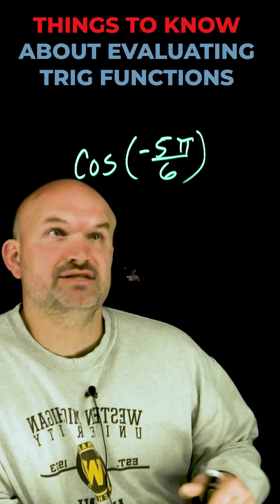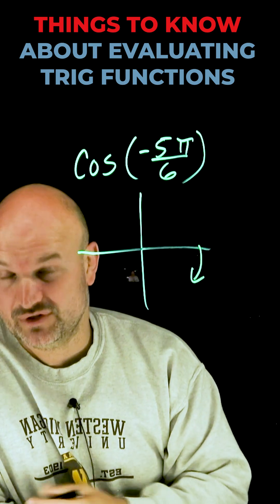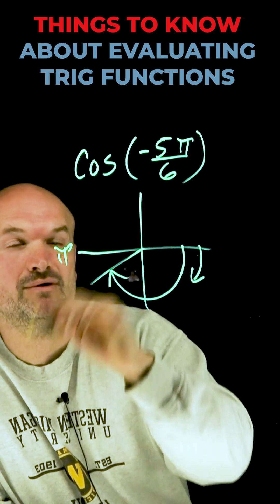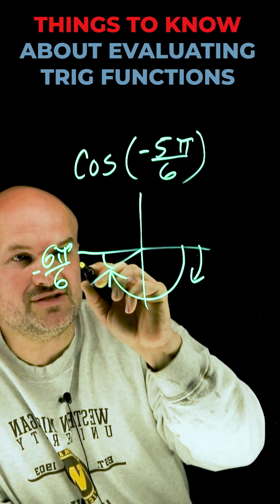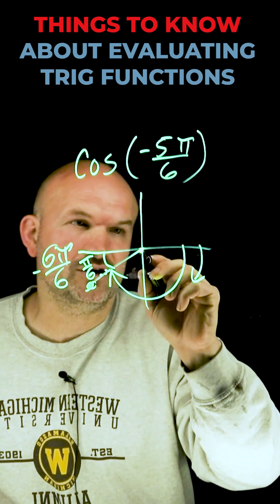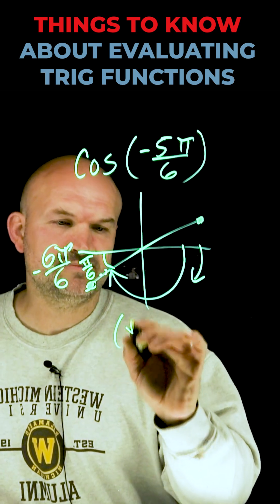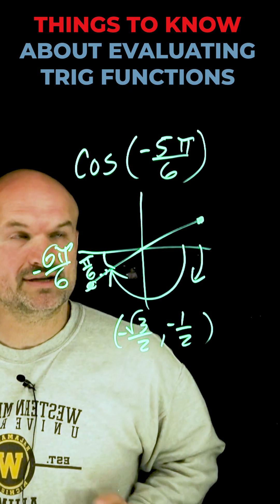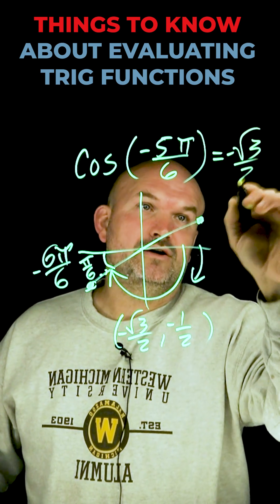Couple things to know about evaluating trig functions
In this video we are going to focus on how to evaluate the cosine of a negative angle.